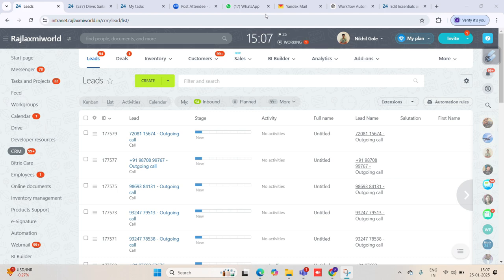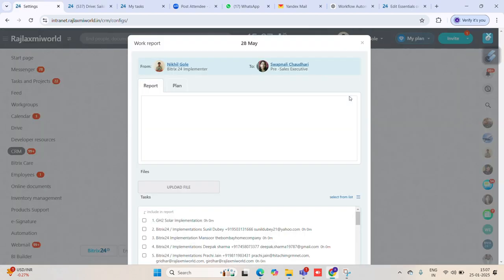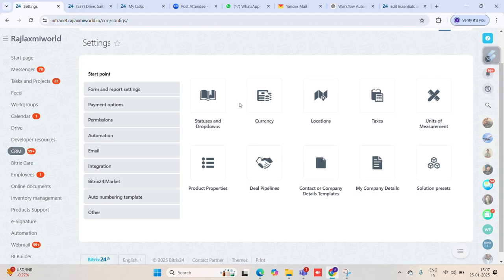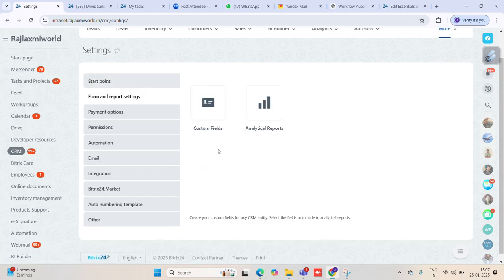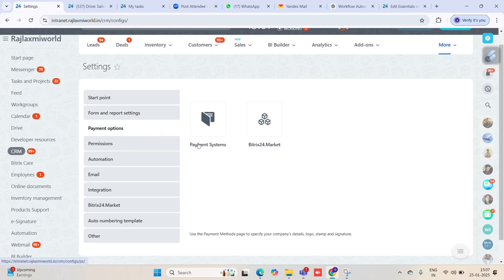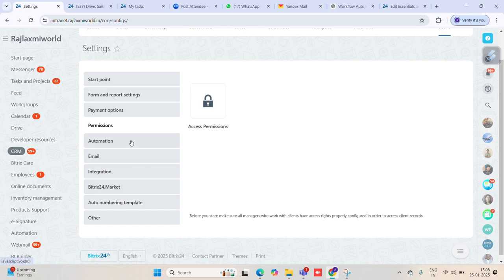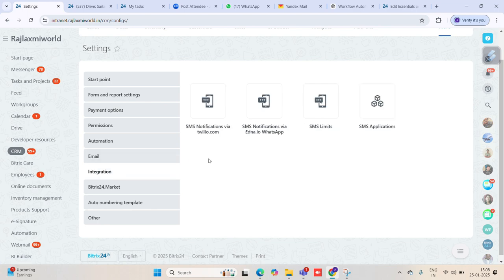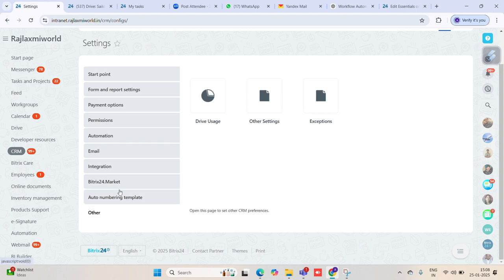How to Set Up CRM in Bitrix24 | Complete Bitrix24 CRM Configuration Guide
🚀 Want to set up CRM in Bitrix24 but not sure where to start? This step-by-step guide will help you configure your CRM efficiently to manage leads, deals, contacts, and automation in Bitrix24.

✅ In this video, you'll learn:
✔️ How to enable and customize CRM settings
✔️ Managing leads, deals, contacts & companies
✔️ Setting up sales automation and pipelines
✔️ Configuring roles, permissions & notifications
✔️ Integrating CRM with email, telephony & website